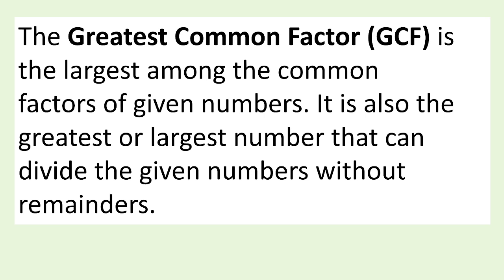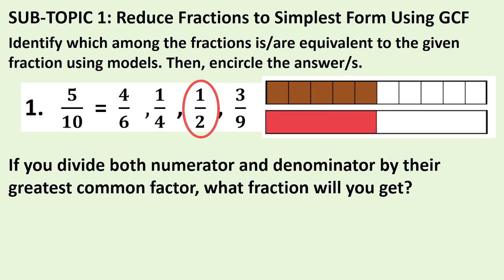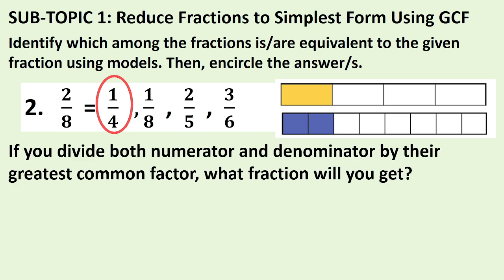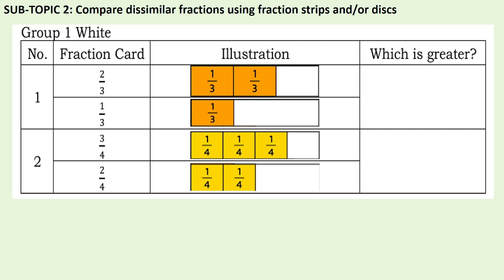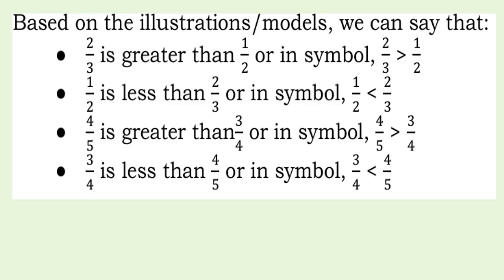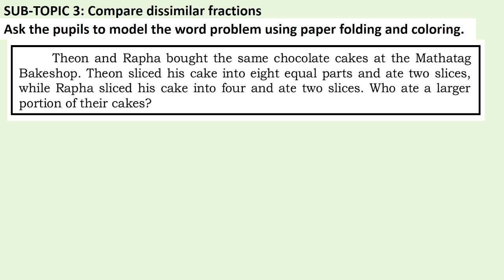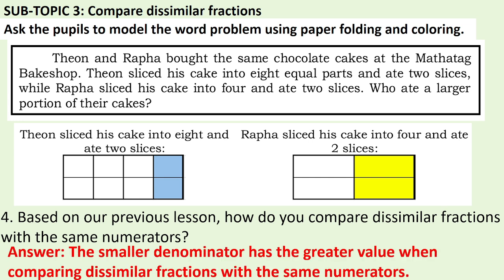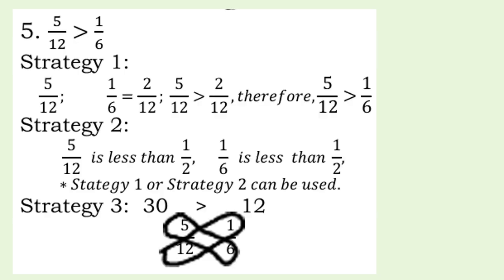Matatag K to 10 Curriculum Math 4 Quarter 3 Week 3. Comparing dissimilar fractions